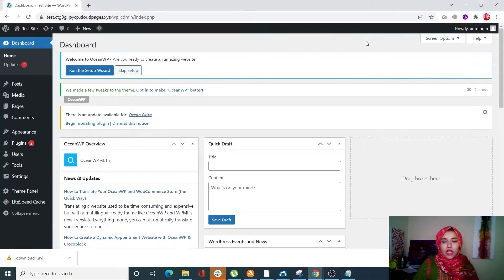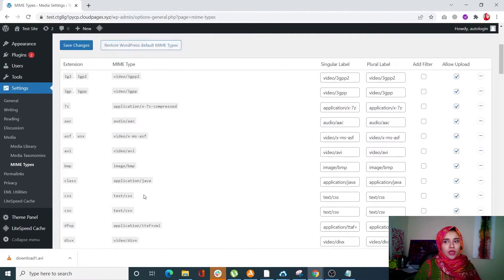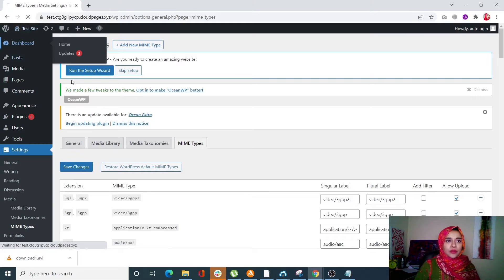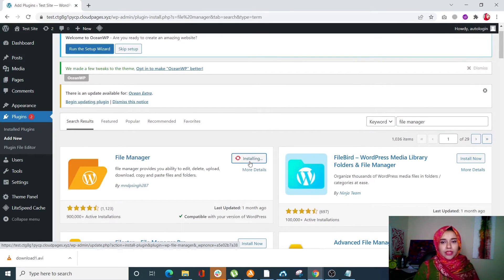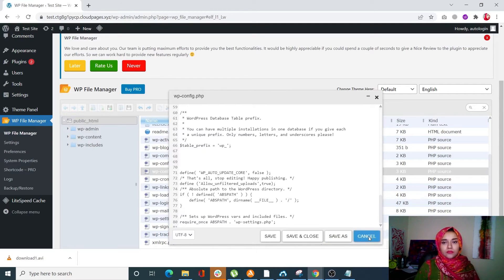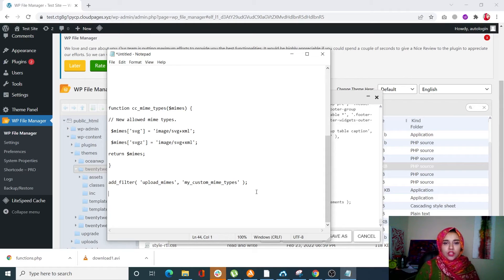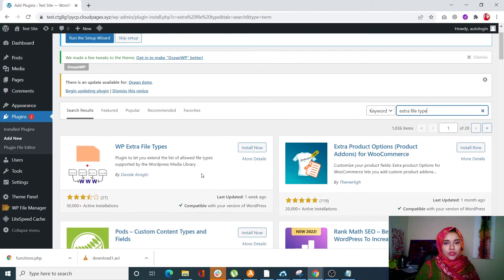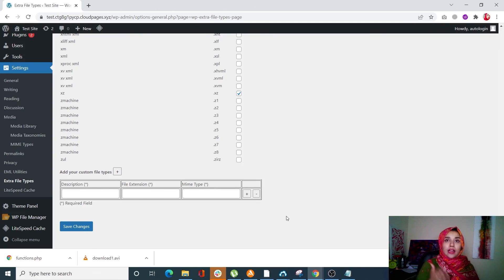How to fix “Sorry, This File Type Is Not Permitted for Security Reasons” Error in WordPress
You were not able to upload a file to your WordPress website because you received an error message that said, “Sorry, this file type is not accepted for security reasons.”

Don’t panic; while this message may appear alarming, it only indicates that the file type you attempted to upload is not supported by WordPress. We’ll look at what causes this error message and a few free and simple solutions to fix it in this video.

How to Fix the “Sorry, This File Type Is Not Permitted for Security Reasons” Error?

In this video we will be talking about 5 ways in which you can avoid “Sorry, This File Type Is Not Permitted for Security Reasons” Error message.

1. Check the extension of the file you’re working with
 2. Using a Plugin, Change Approved File Types
 3. Add New Permitted File Types Using wp-config.php
 4. Edit your theme’s function.php file to modify permitted file type
 5. Use the Free WP Extra File Types plugin